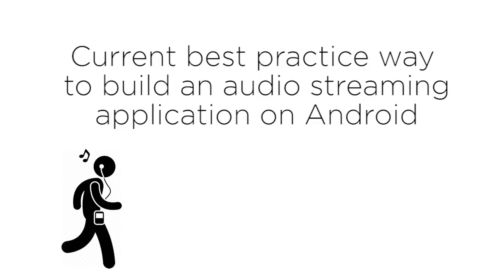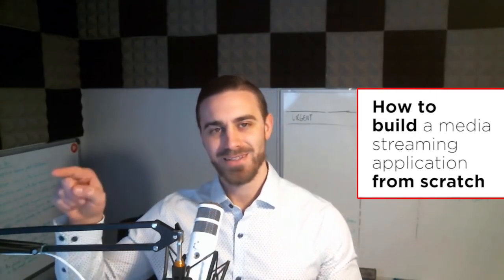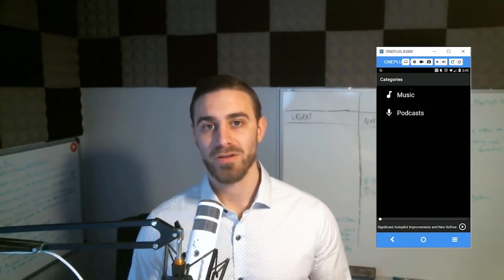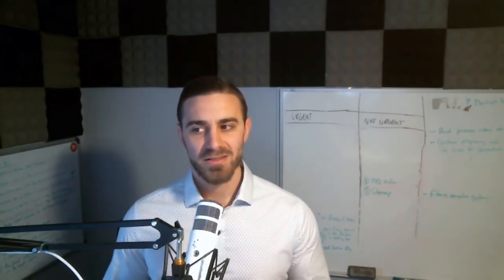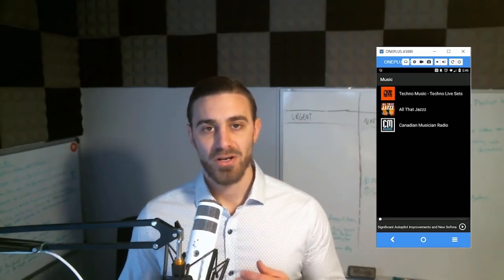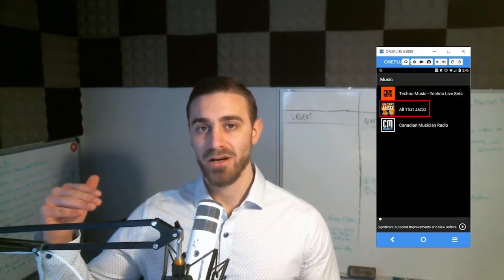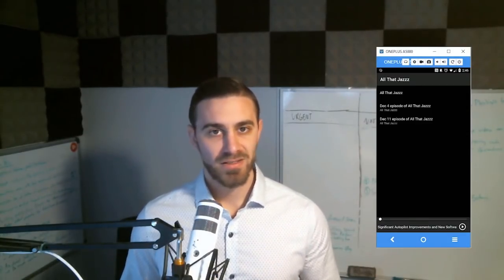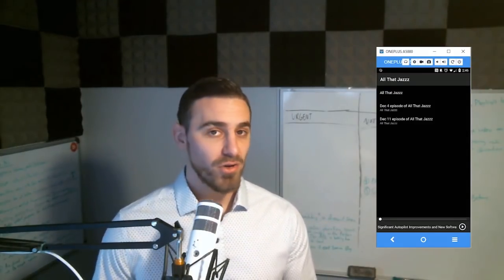Audio Streaming on Android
This is a demo of my newest course, a Spotify Clone.

In the course I teach you the current best practice way to build an audio streaming application on android. To make it more interesting, I designed it to look similar to the popular music streaming app called Spotify.

I use the ExoPlayer library for streaming the audio files. The audio files are located online in a Firebase Firestore database.

In the course I take you through every single step involved in building the application. I write every single line of code on video, and I explain my thought process as I'm building the app.

Here's what you will see in the course:
• Every line of code is written and explained on video
• ExoPlayer (same media library used by YouTube in the mobile app)
• Streaming audio files from the internet (Firestore)
• Effective fragment management
• AsyncTasks
• SharedPreferences
• Effective communication with interfaces
• Services (a class specifically built to stream media files)
• Background Services that run forever
• Notifications
• Controlling playback through a notification
• Notifications and the lock screen
• Broadcast Receivers
• Glide library to download bitmaps
• RecyclerViews